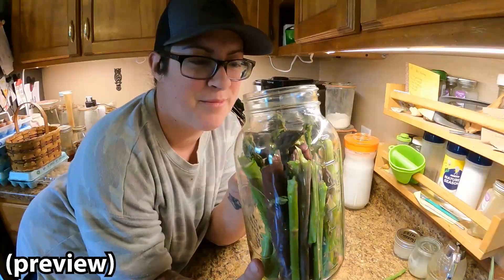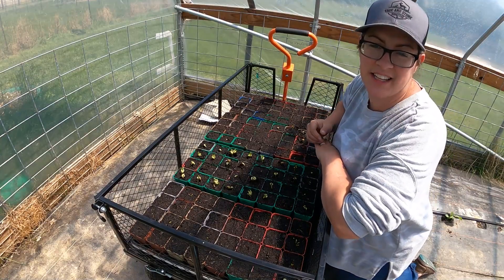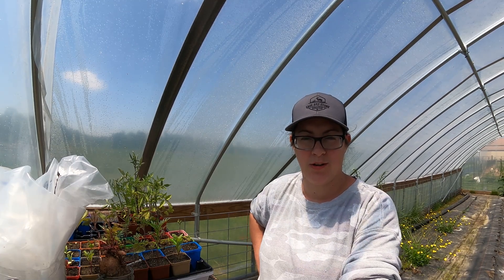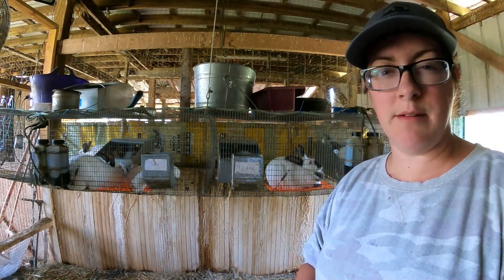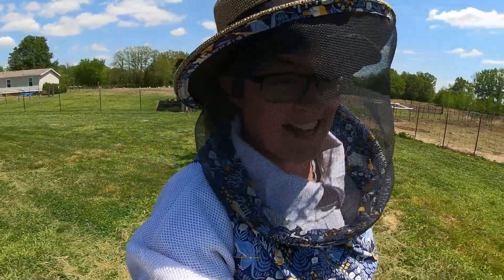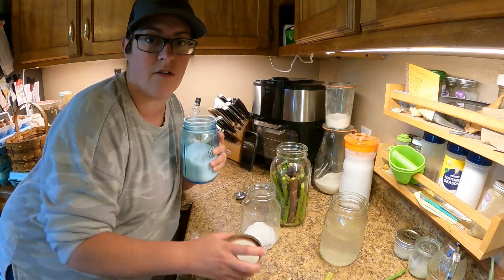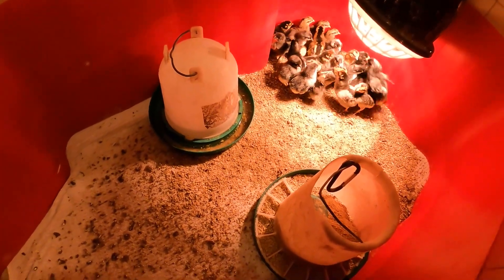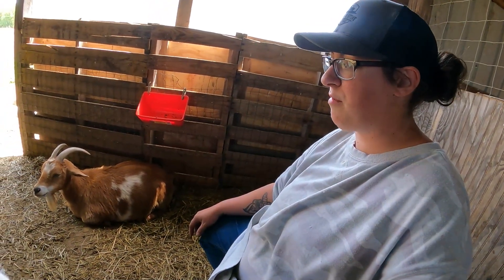A Little Bit Of Everything (The Last Frost) | Farm Life VLOG